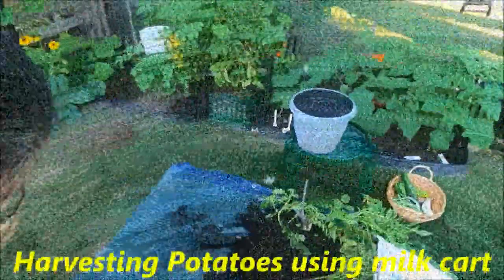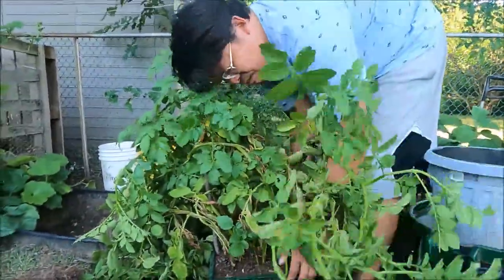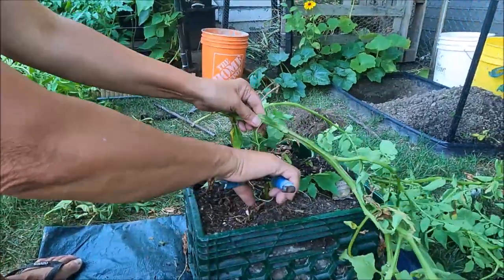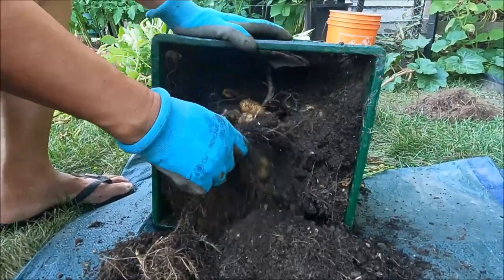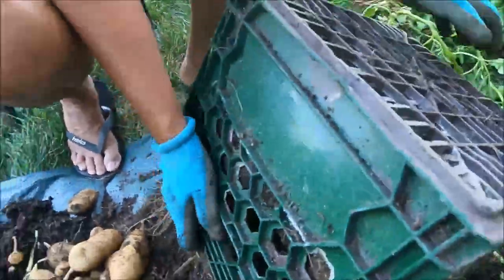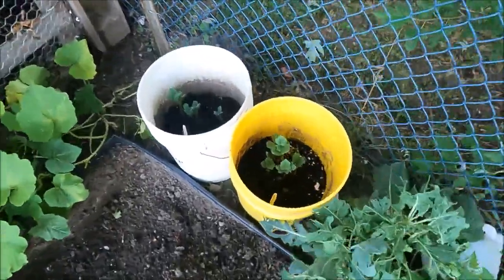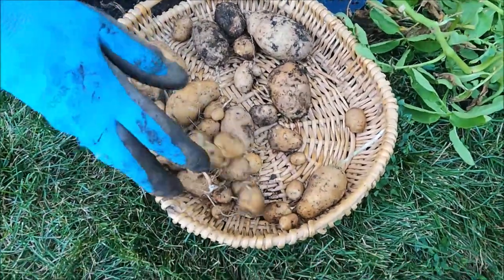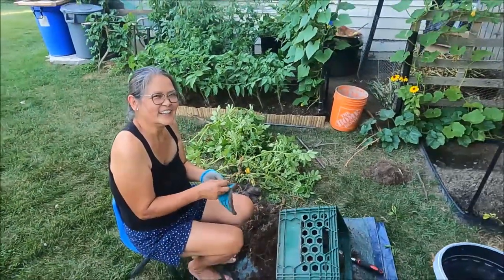HARVESTING POTATOES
July 2022 Harvesting potatoes using milk cart and rice bag. My son Aaron helped me in this vlog while they are visiting us in Windsor.